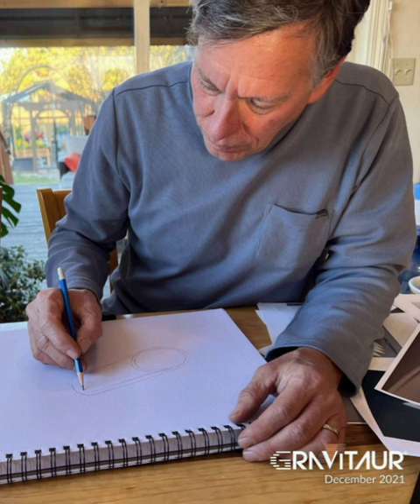bob lazar: ∇ project gravitaur - new documentary film coming soon (2024)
👽🛸 "bob lazar: ∇ project gravitaur, - 2024."

luigi vendittelli.

digital creator:

merchandiser: and creator:

note: audio is NOT from luigi vendittelli's new 2024 film 'project gravitaur' how does bob lazar's UFO work? bob lazar's "sportmodel" UFO how this craft manipulates itself in order to travel interstellar through space. this is basically the exact opposite of how everything we have operates, which is a major clue as to how "gravitational waves" move matter. (1) the "gravity emitters" conform to the shape of the "ridges" on the bottom of the craft. (2) the gravity emitters work directly on the metal of the craft/the "skin of the craft" is what moves the entire craft around. while a jet engine increases heat and travels through compression of hot air, this craft doesn't use heat at all, it emits a positive or negative gravitational force that hits the metal of the craft directly and moves the metal itself, which in effect moves the entire craft. (3) the 3 different ridges on the bottom of the craft act like a speaker woofer to transmit the gravitational wave through the mass of the metal. - bob lazar tube.

how it all begun:

a lot of people claim that the US military hides UFO at area 51. this is not true. fact is that the US has a few UFO they are however not based at area 51 but at a camouflaged military underground facility named "S-4" (site-4) and according to lazar, located 15 miles south of area 51 near papoose lake, groom lake test facility, lincoln county, nevada, USA.

former government physicist bob lazar, made headlines world-wide in 1989 when he came forward with his account of reverse-engineering an alien spacecraft for the US military. the reason the public even knows the name 'area 51' is because lazar, came forward about the work he did at the formerly secret military base. his testimony remains the most controversial and important UFO story of all time. this film intimately chronicles the challenges and travails of a cosmic whistleblower. burdened with a revolutionary secret, he had to choose between his oath to his country or his conscience. corbell's film explores lazar's groundbreaking claims and the devastating impact it has had on his life over the course of the last 30 years, including rare and never before revealed footage guaranteed to alter the landscape of the debate. he blew the whistle, shocked the world, then went silent - until now. - jeremy kenyon lockyer corbell.

bob lazar, is a physicist who worked at los alamos national laboratory in new mexico, and also on reverse engineering extraterrestrial technology at a site called S-4 (site-4) near the area 51 groom lake operating location. area 51. wikipedia - info
support robert scott lazar, @ united nuclear, @ - photo courtesy of W.R.N.A we are not alone, @